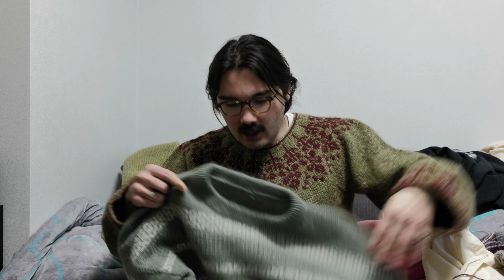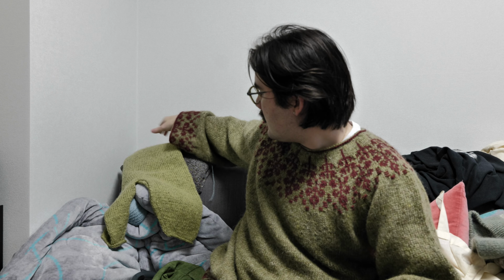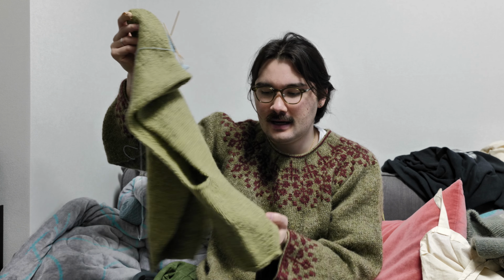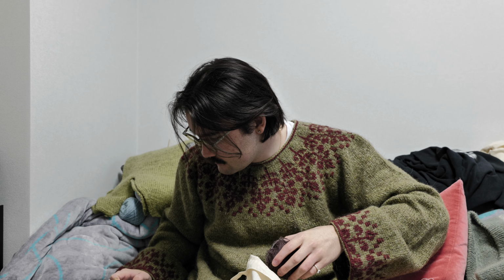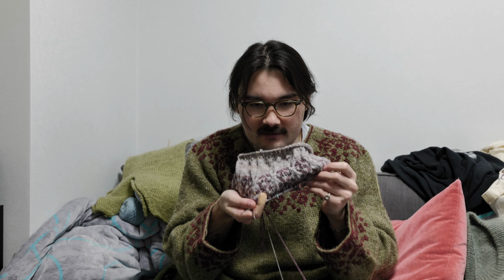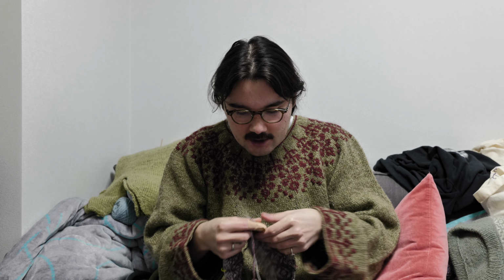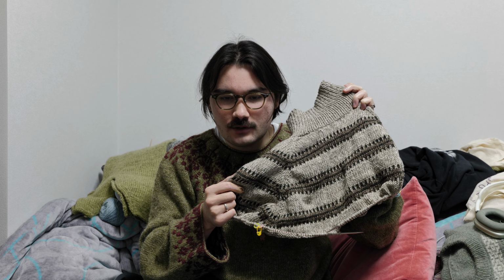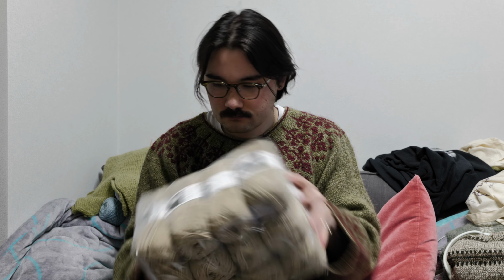Cozy Corner Knitting Podcast ep.12 | Florarium Sweater, Fynbos Pullover, Norma Sweater, 뜨개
Hello and welcome or welcome back to my little corner of YouTube!

Things mentioned in this video:
Patterns:

Chapters:
00:00 - Intro
00:50 - What I'm Wearing and Finished Objects
08:07 - WIPs
18:57 - Acquisitions
20:33 - Outro